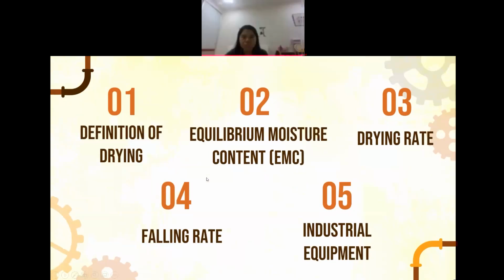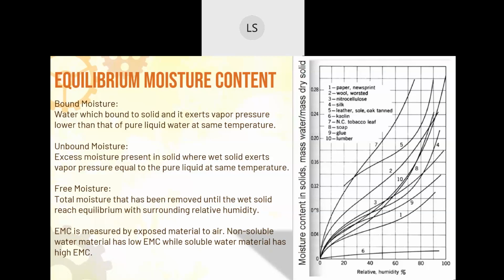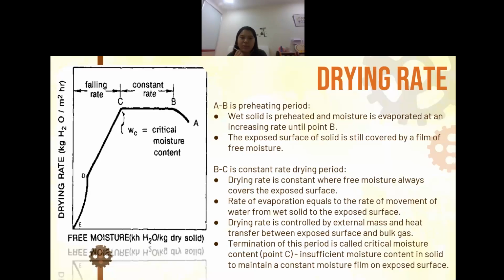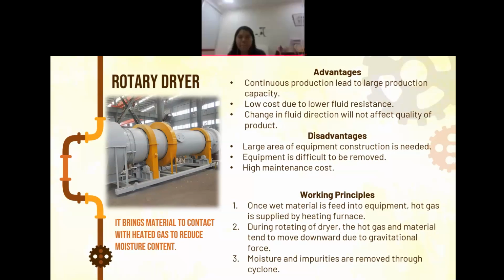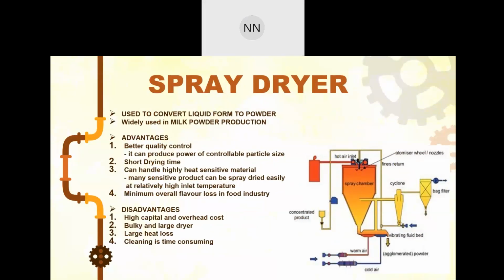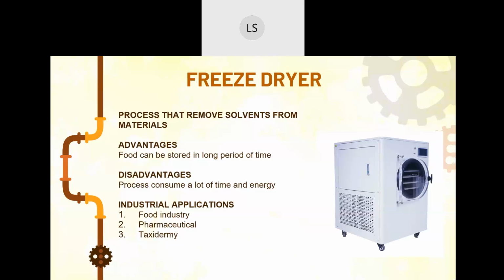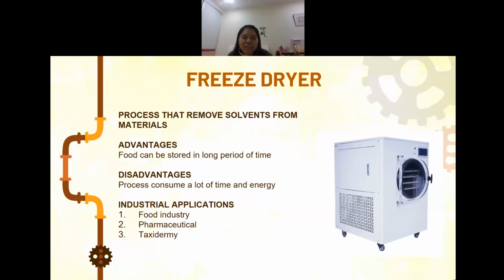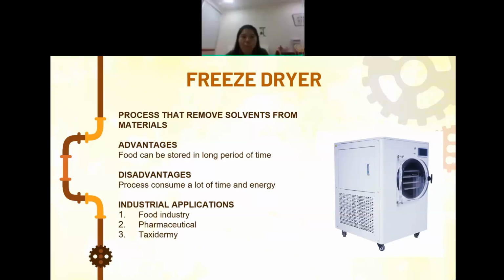Group 5 Drying Presentation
AMIRA NOR DIANA (144385)
GOH ZI QI (143887)
LEE XING YII (141454)
LOH LI SIN (141256)
NURUL NADIA (144654)